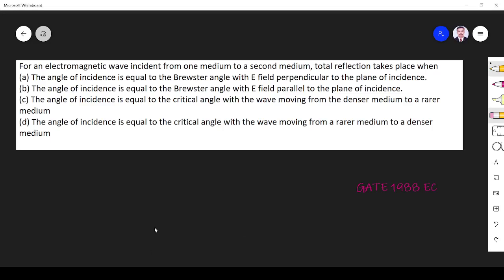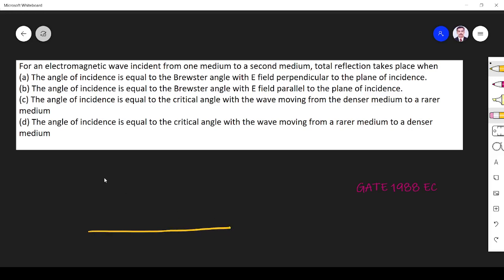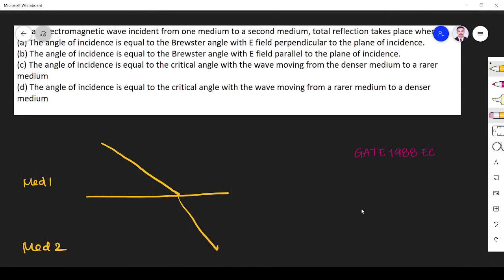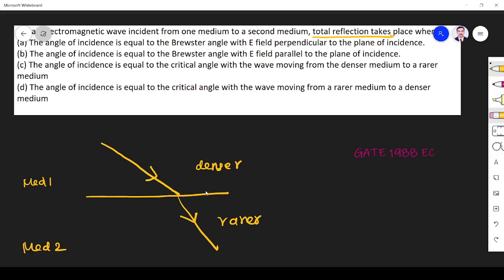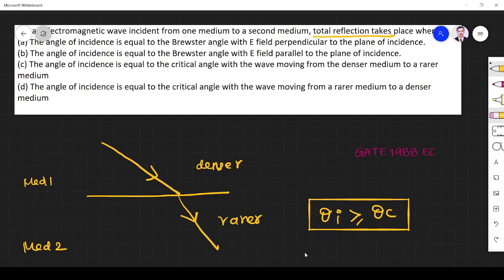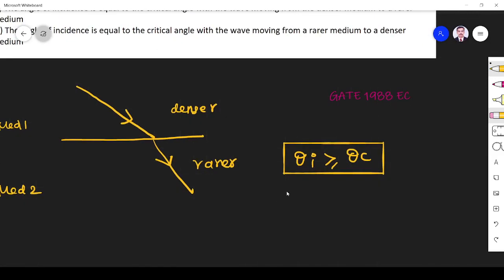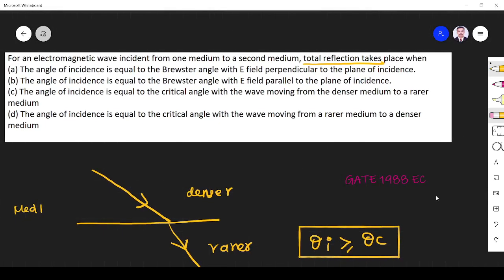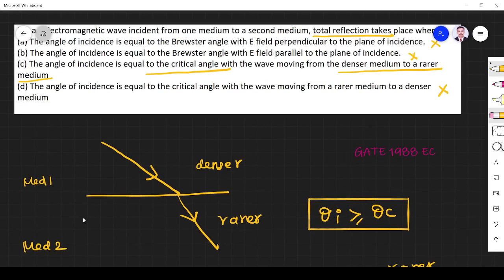Electromagnetics GATE 1988 EC Total Internal Reflection in Wave Propagation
@Majeeth Lectures